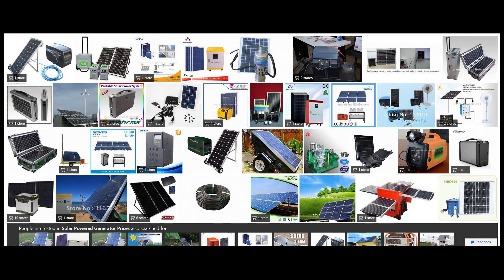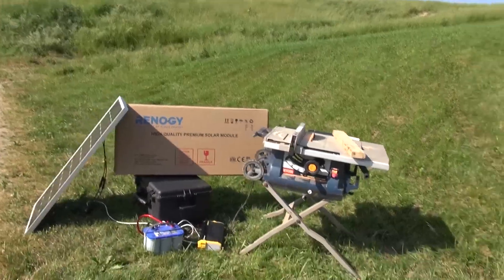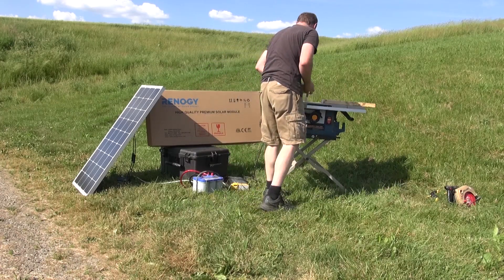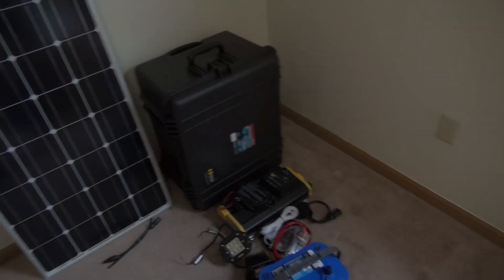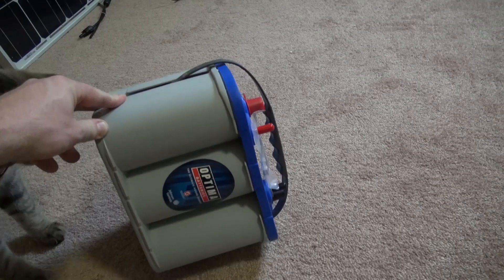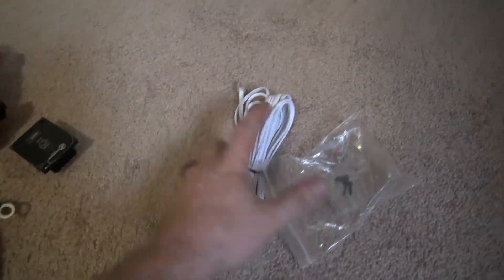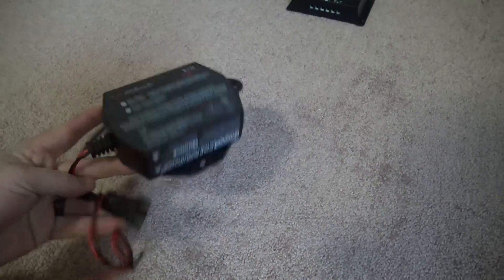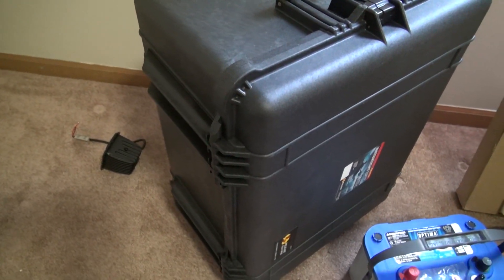How To Build A Solar Generator (2,000 Watt) – Part 1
Part 1 of our DIY video series on how to build a large solar generator. In this step we will be demonstrating the load capabilities and going over the major components.

Amazon links for major components used:
Solar Panel Kit
Pelican 1620 Case
Optima Battery